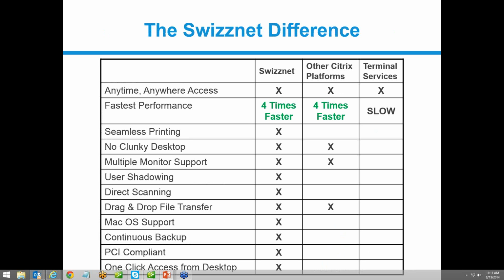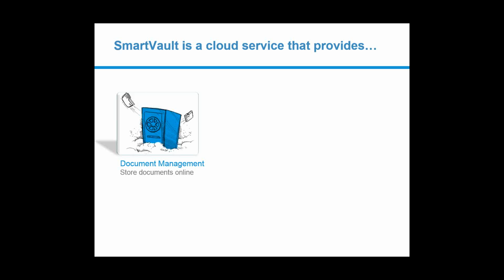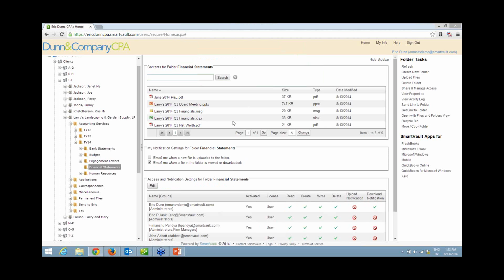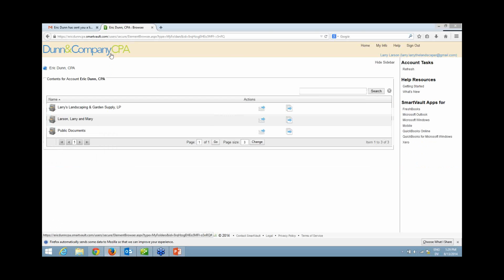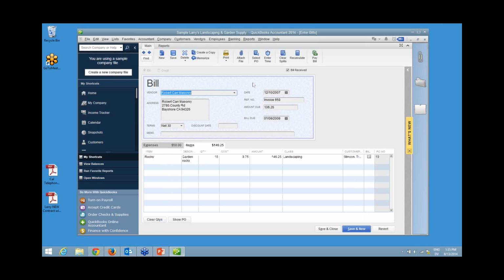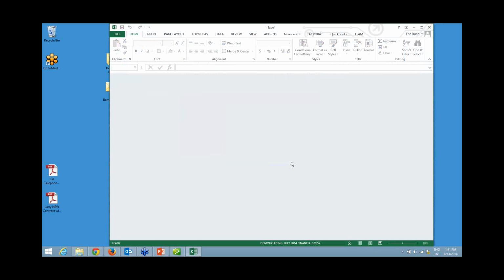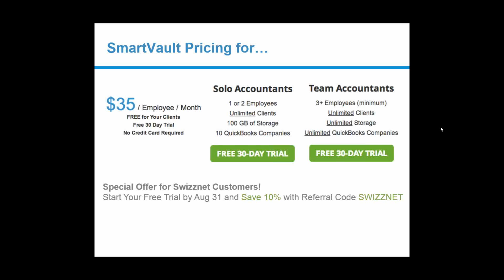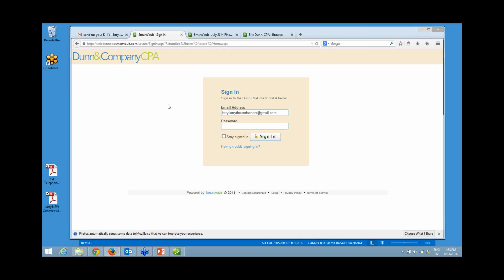Take Your Accounting to the Cloud with QuickBooks Hosting and SmartVault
Find out how easy it is to go paperless and take the entire accounting process to the cloud with Swizznet QuickBooks hosting and SmartVault.